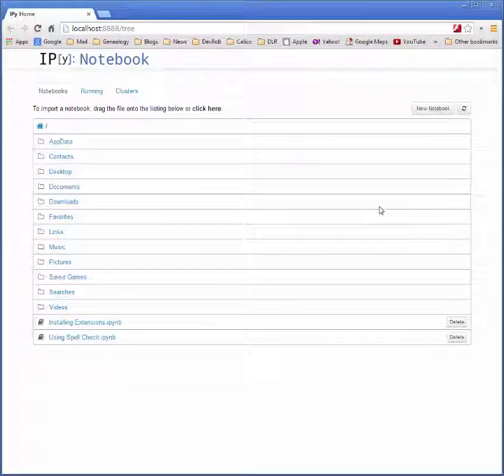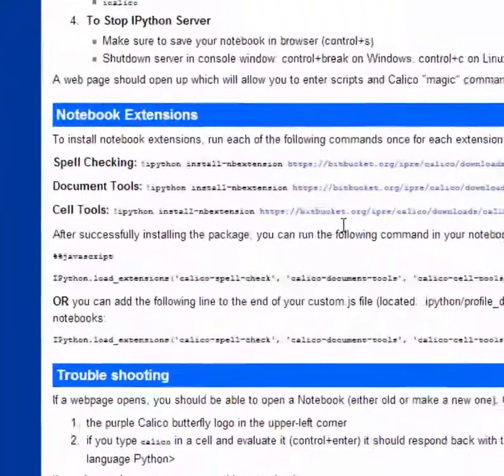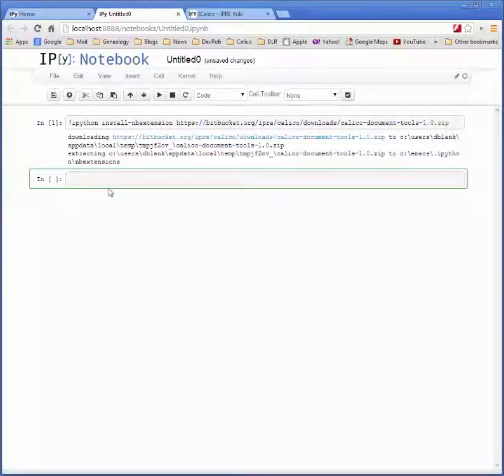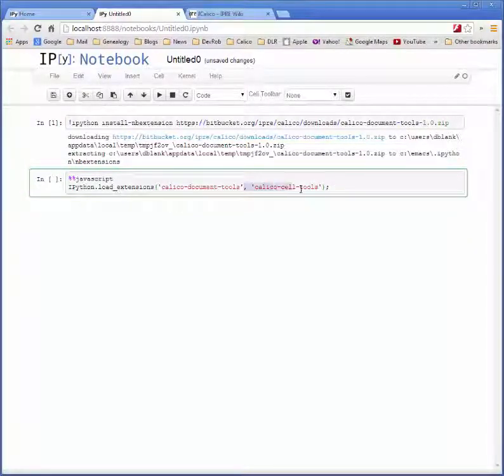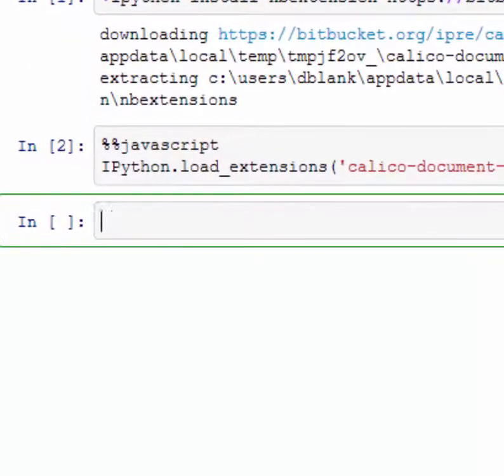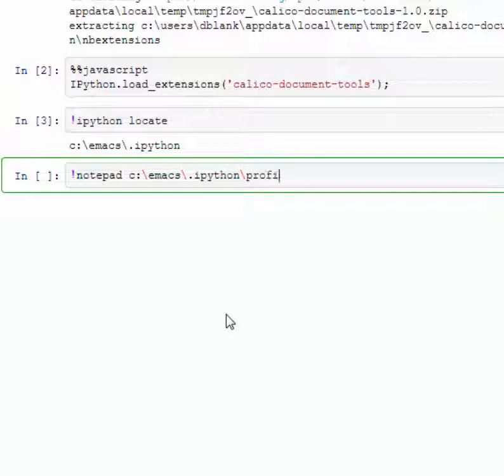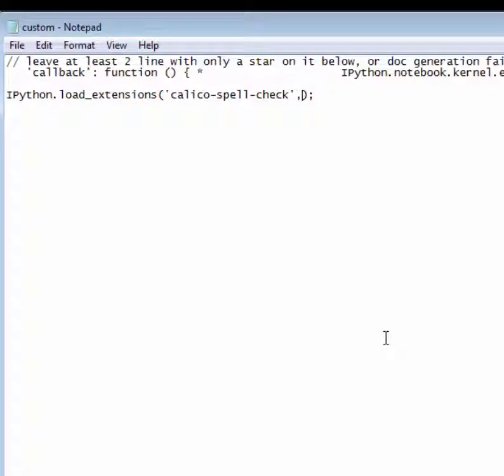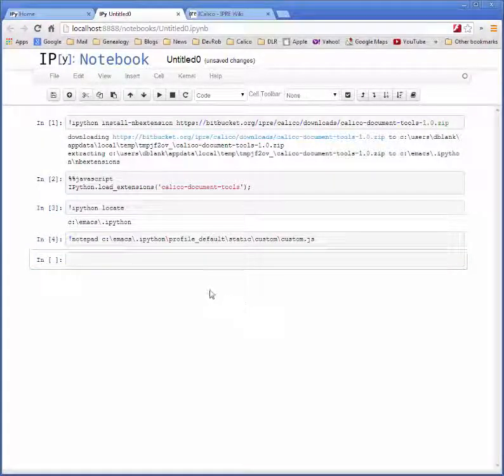Jupyter Notebook Document Tools Extension Installation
A brief overview of how to install the calico project document tools package into your Jupyter Notebook.